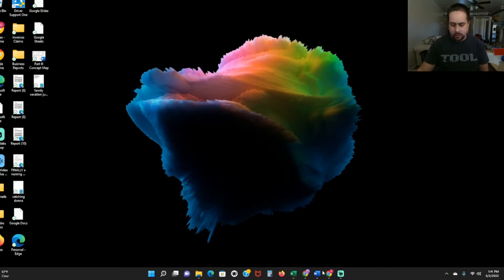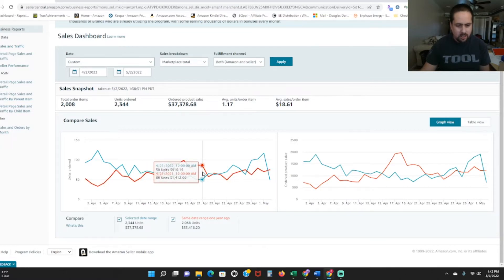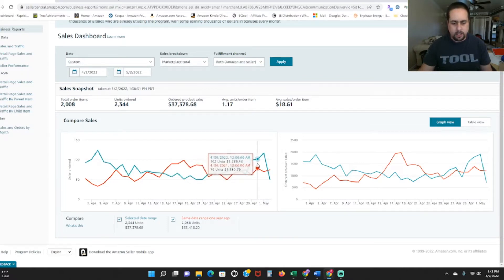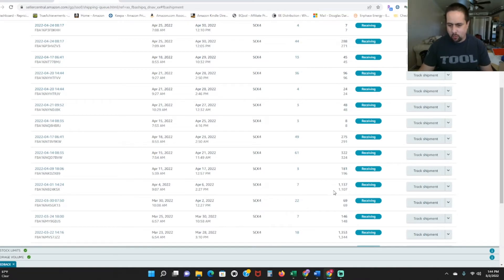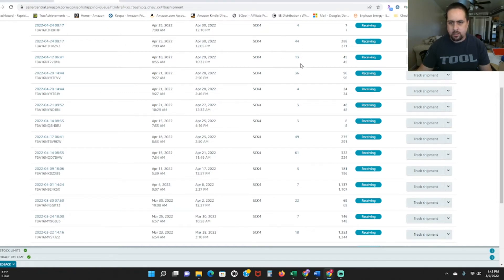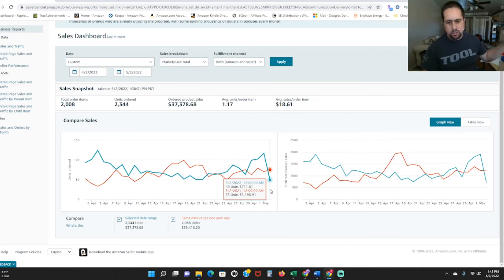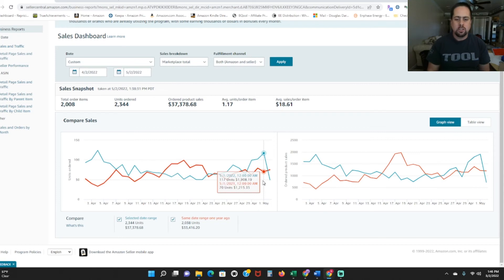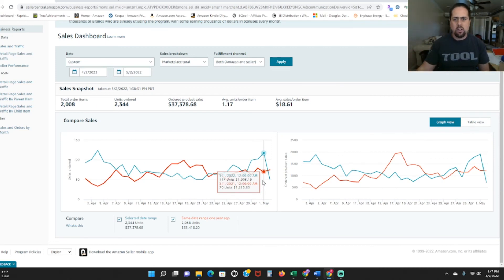How Many Different Asins Should You Have In Your Amazon Store